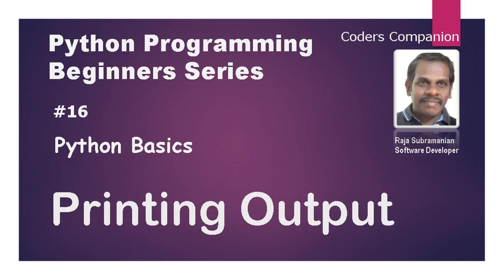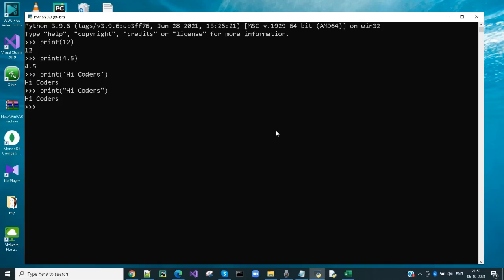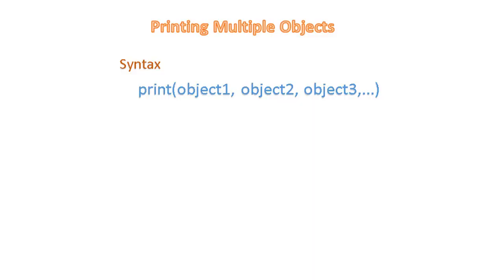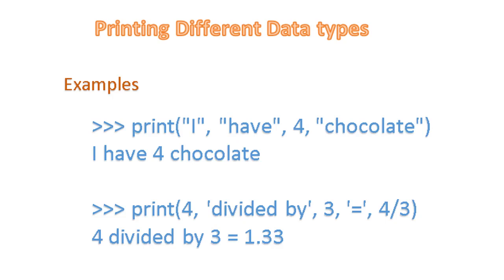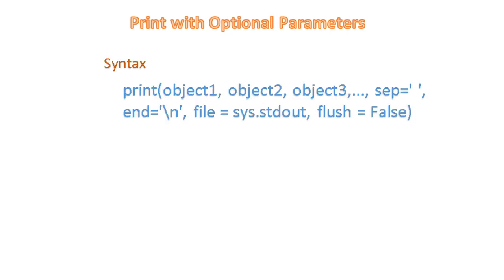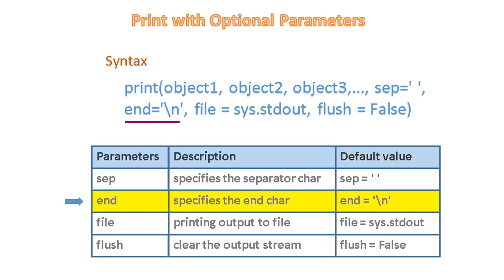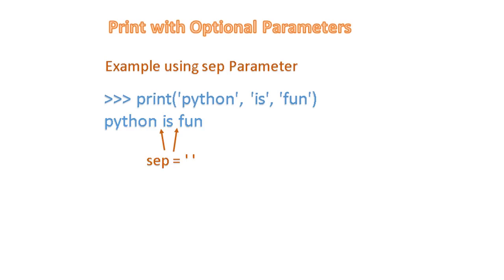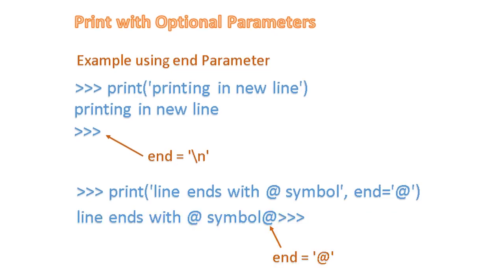#16 Python Basics - Printing Output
About this video:
In this video I have explained about printing output using print() function.. how to print multiple values.. printing with optional parameters sep and end